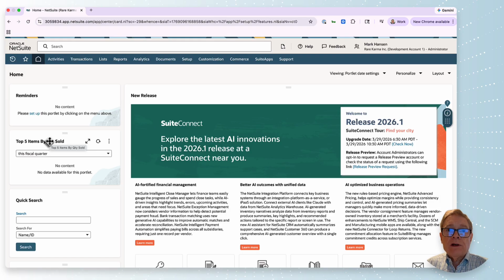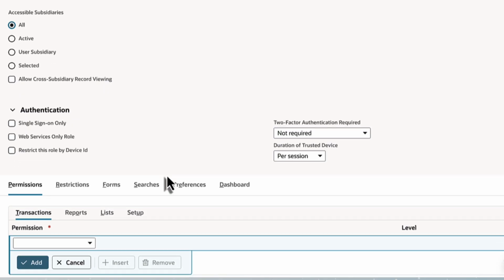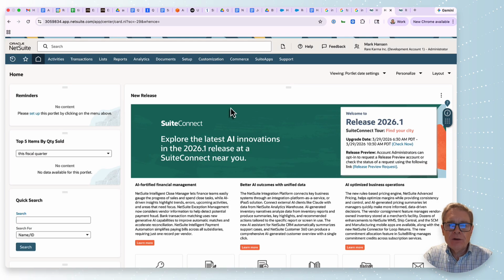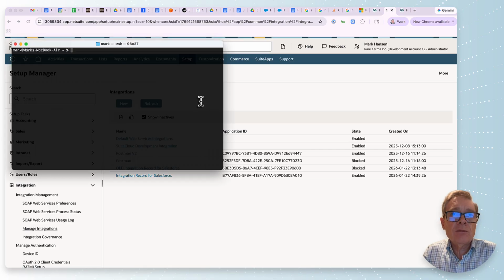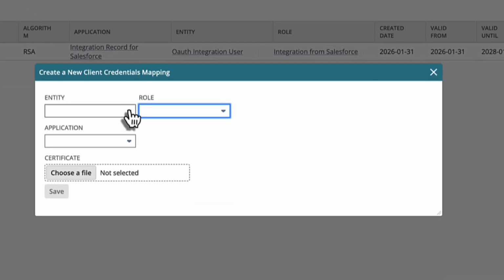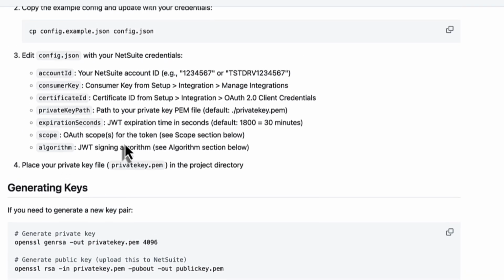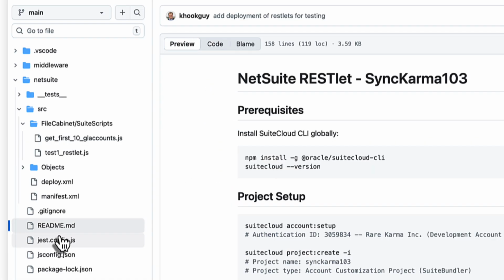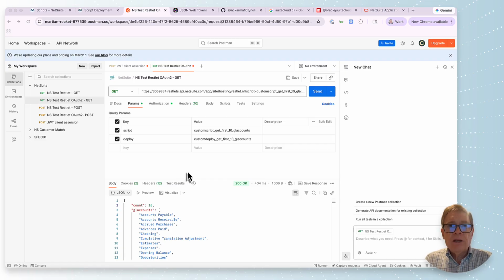How to Build REST APIs in NetSuite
Learn how to configure NetSuite for REST API access, create RESTlets, deploy them, and call them with Postman for testing and debugging.